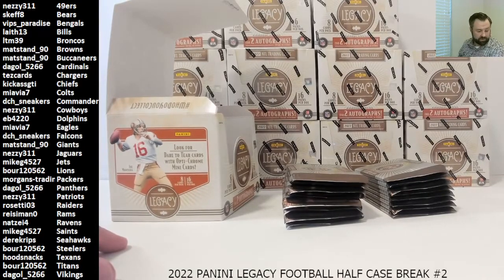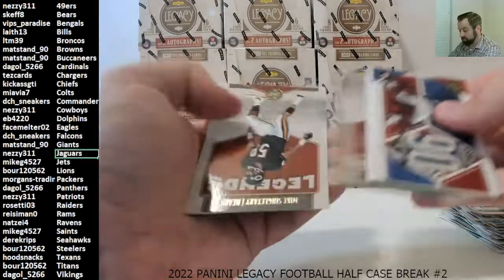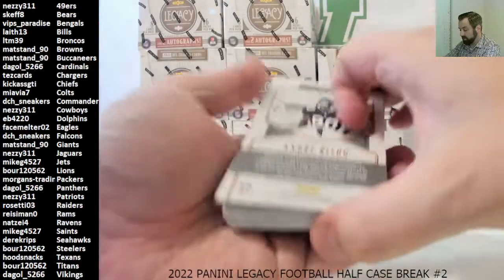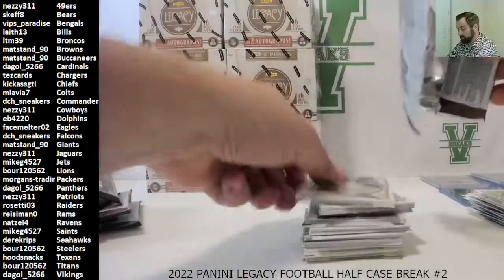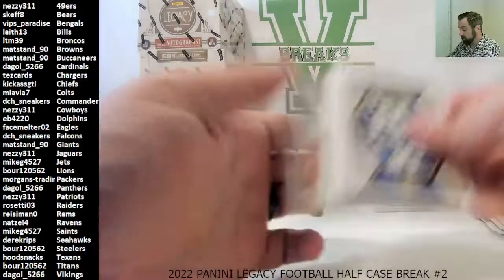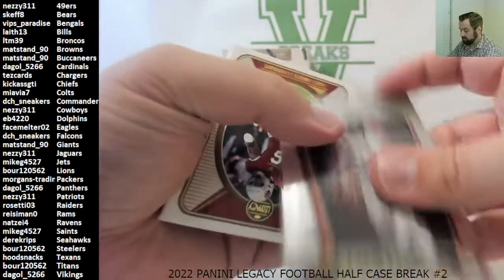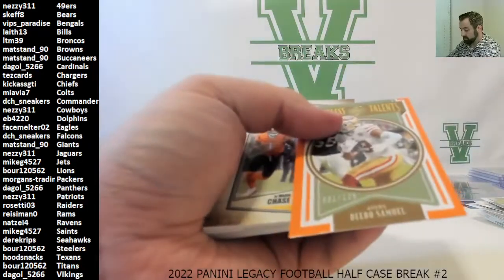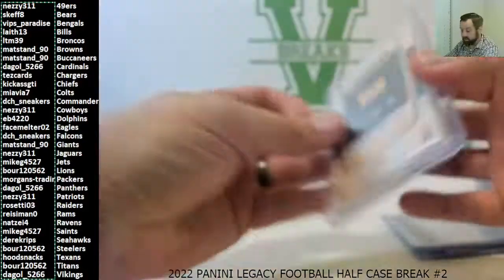2022 Panini Legacy Football Half Case Break #2